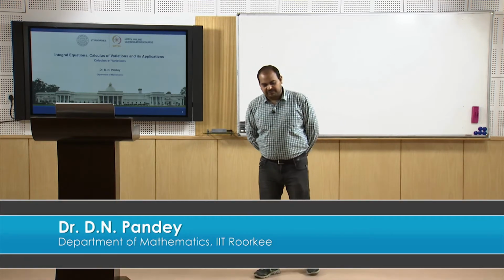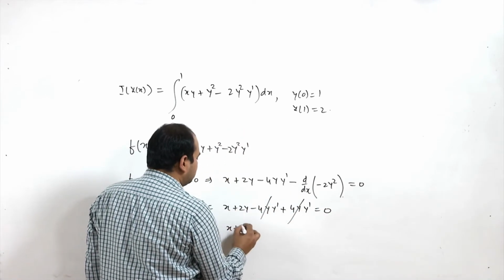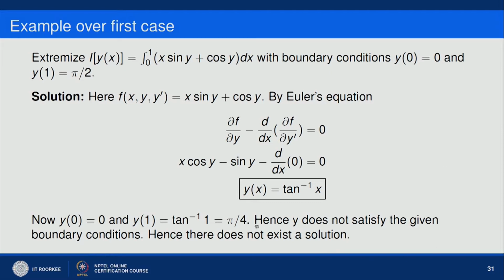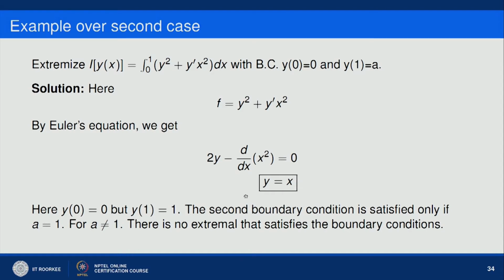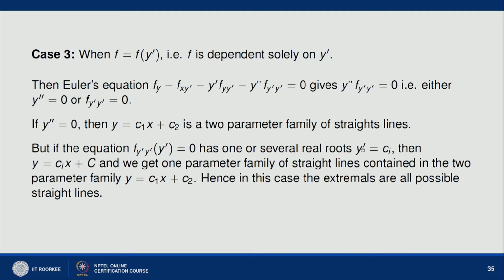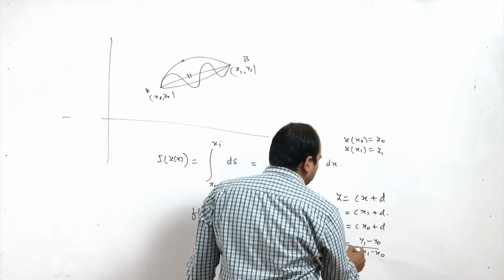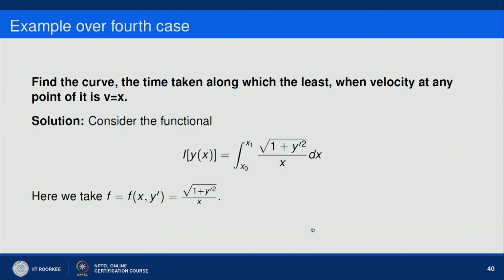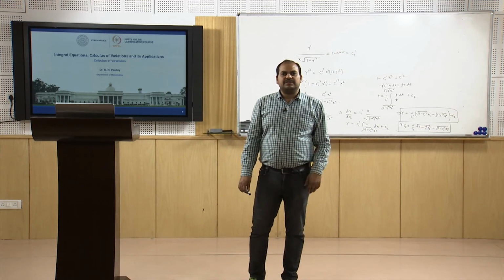Euler's equation: Some particular cases